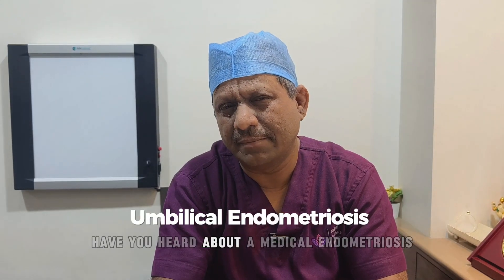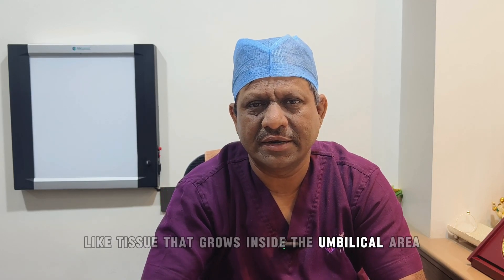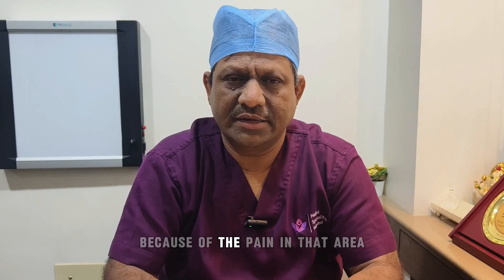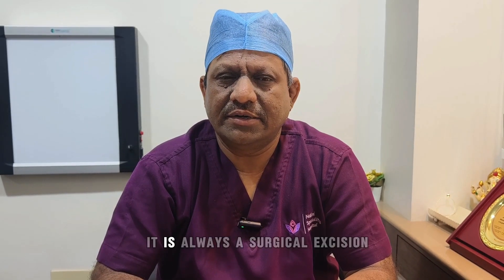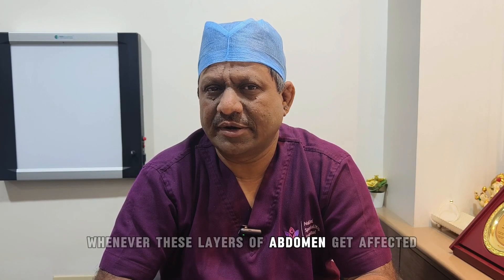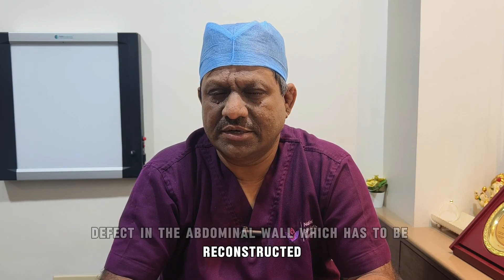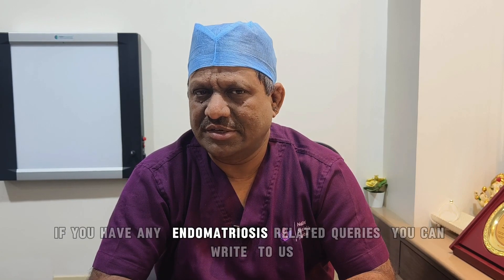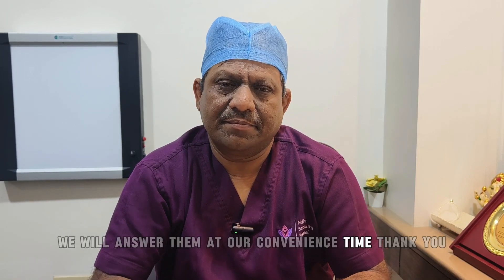What Is Umbilical Endometriosis ?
Regards,
Dr Vivek salunke (OBGYN)
Laparoscopic and Robotic surgeon
Nalini speciality hospital, goregaon East, Mumbai.
We also offer video consultation and CHARITABLE OPD'S for those in need.